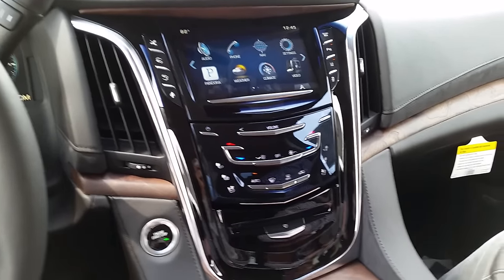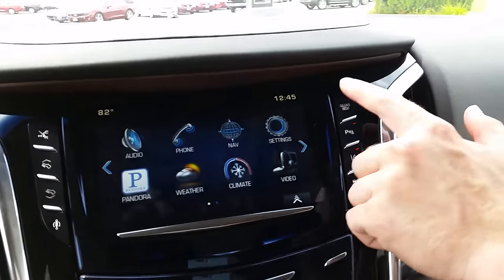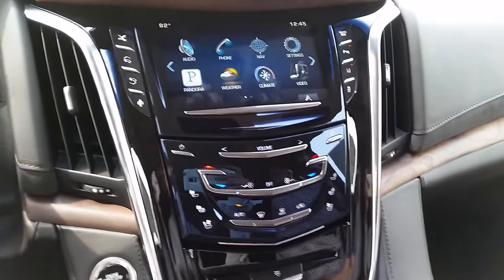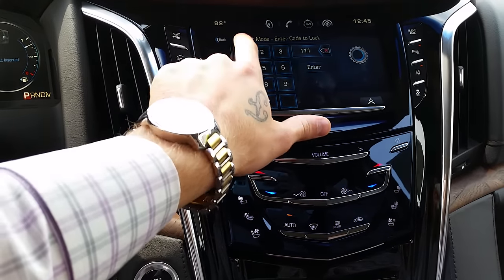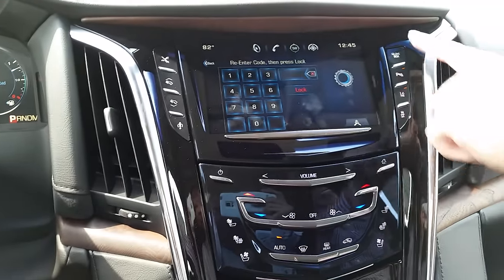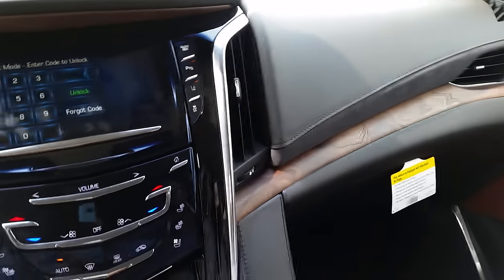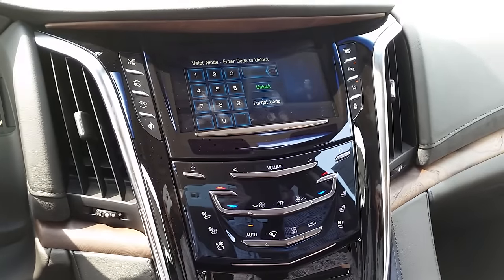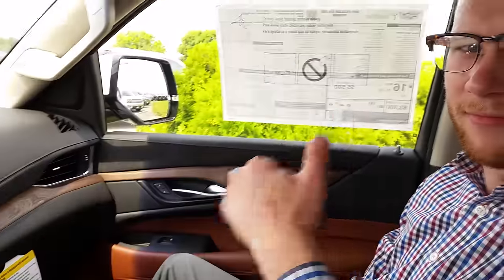How to Lock Secret Compartment Cadillac Cue Valet Mode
How to access your secret compartment and glove box. Also how to lock both of these features using valet mode.

Cadillac Joe
Forest Lake, Minnesota, Chevrolet Cadillac